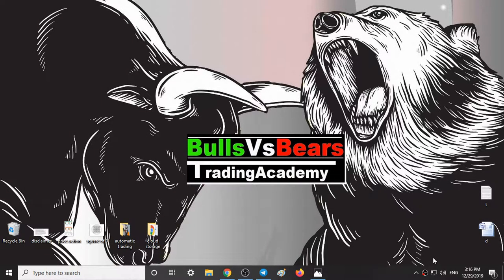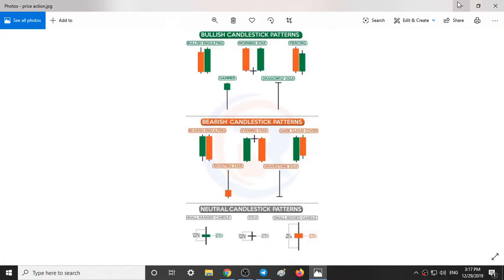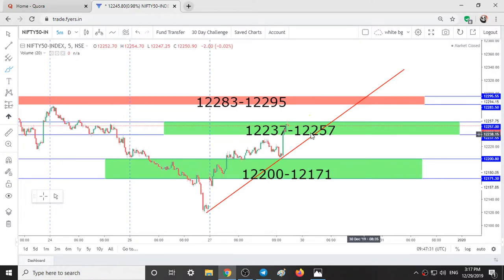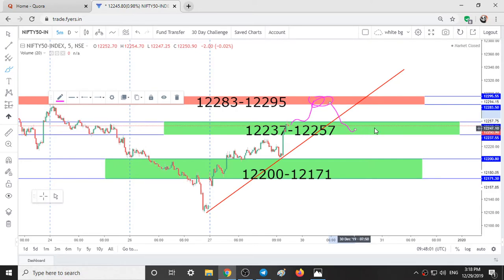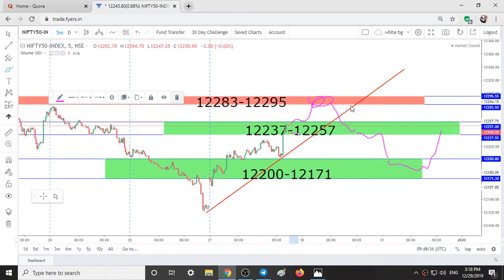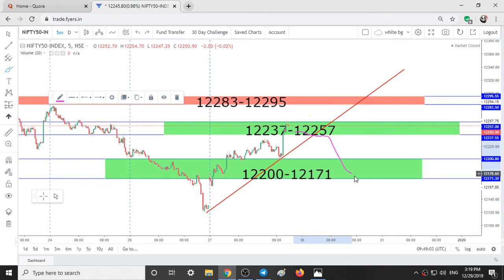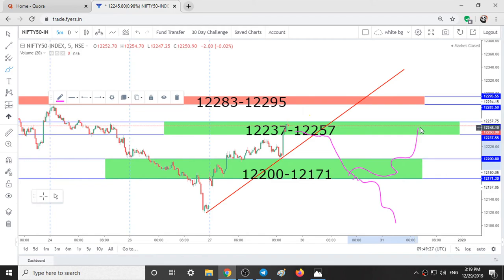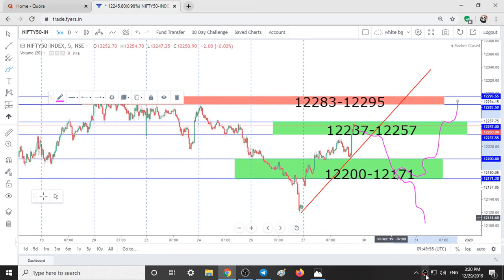Nifty 50 ,BANK NIFTY -tomorrow 30 DECEMBER 2019 Chart, OPTION CHAIN Analysis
Link for telegram group::
In this Video You will find Out nifty,bank Nifty and stocks Important Intraday Levels for tomorrow 30 december 2019 from bulls vs bears trading academy

Nifty and Bank Nifty Outlook for 30th DECEMBER

Nifty 50 - Bank Nifty Trading - 30th DECEMBER 2019 - Option Chain Analysis

nifty options trading strategies 30th DECEMBER 2019,
BANKNIFTY ANALYSIS 30/12/2019,
nifty options trading strategies 30th DECEMBER 30121,
nifty analysis 30/12/2019,
intraday trading setup for tomorrow 30th DECEMBER,
nifty analysis 30/12/2019,
BANKNIFTY ANALYSIS 30/12/2019,
nifty bank,
nse,
nifty meaning,
nifty 50 meaning,
nifty future,
चार्ट एनालिसिस,
निफ़्टी चार्ट एनालिसिस,
निफ़्टी चार्ट,
nifty tomorrow,
nifty today chart,
nifty chart,
bank nifty today chart,
nifty charts,

intraday trading,
intraday,
bank nifty technical analysis,
banknifty,
Bank nifty,
banknifty analysis,
banknifty,
bank nifty,
nifty bank,
WEEKLY OUTLOOK OF NIFTY & BANK NIFTY,
nifty outlook,
nifty chart,
nifty charts,
nifty chart,
stocks,shares,intraday stocks,
Bank nifty,
nifty strategy,
nifty analysis,
Bank nifty today,
nifty chart,